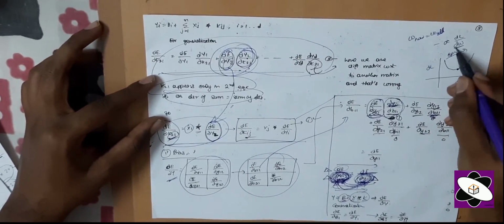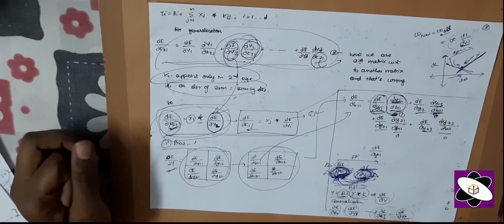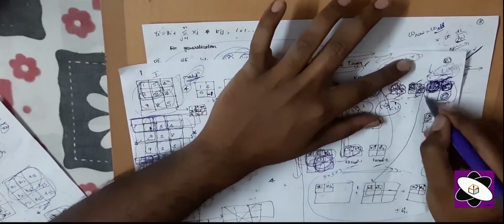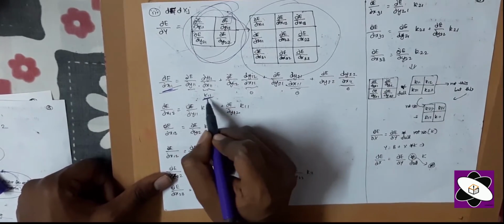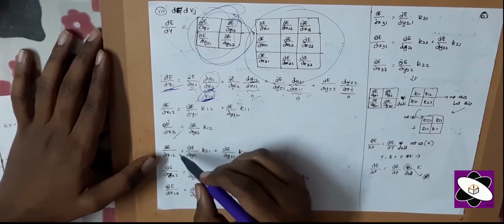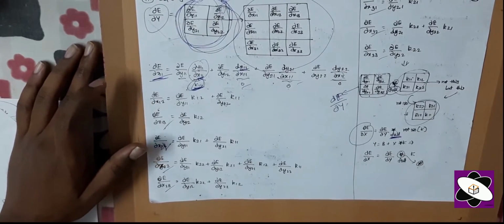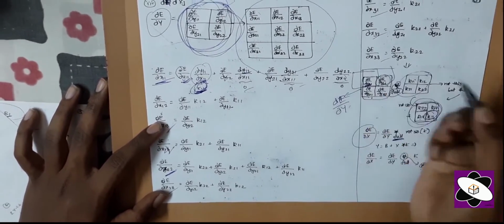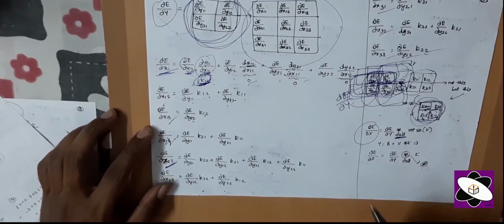CNN (Back & Forward Propagation) _ Module - Episode 6 | AirSketch | Cvrr_Learn | CVRROCKET